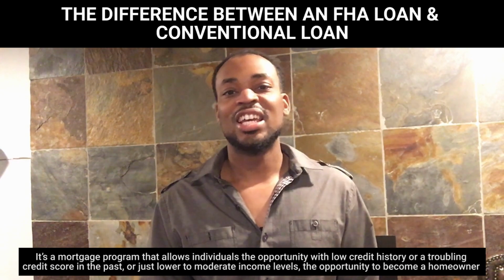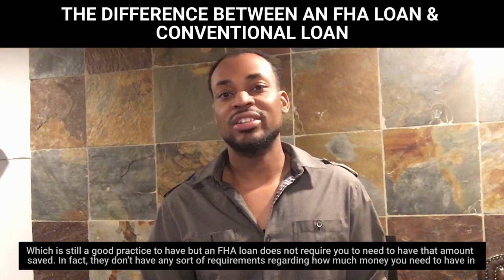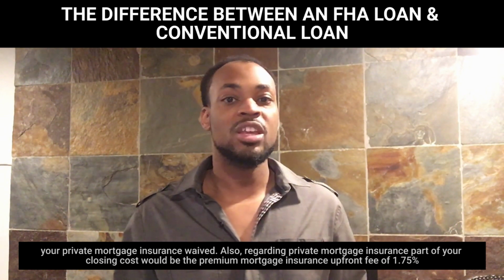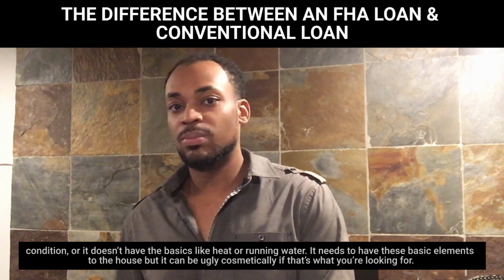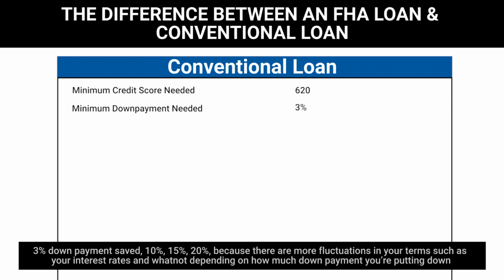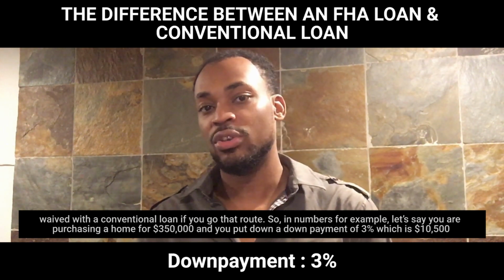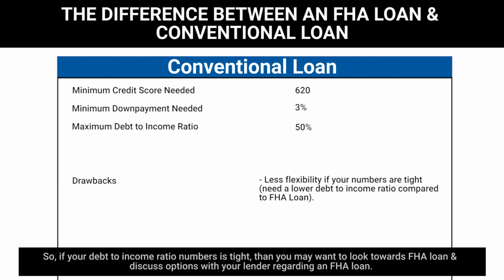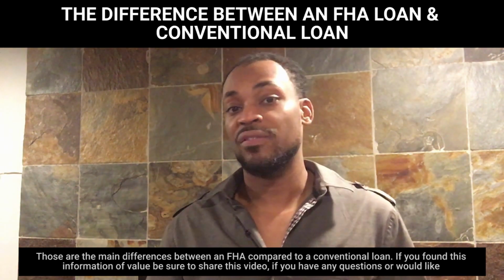FHA vs Conventional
In this video I go over the differences between an FHA Vs a Conventional Loan.